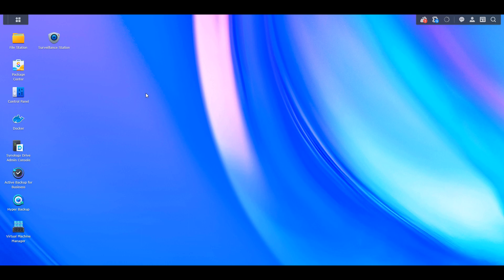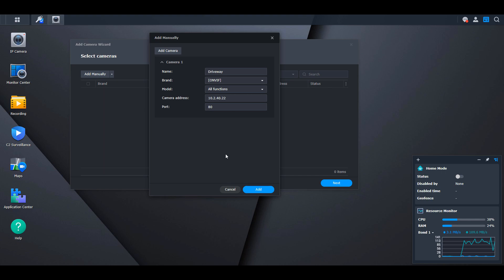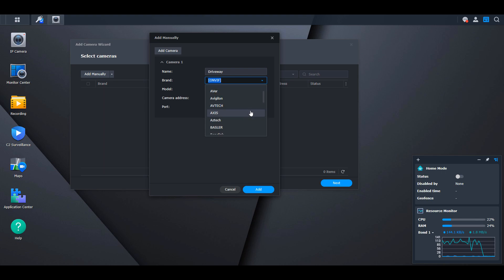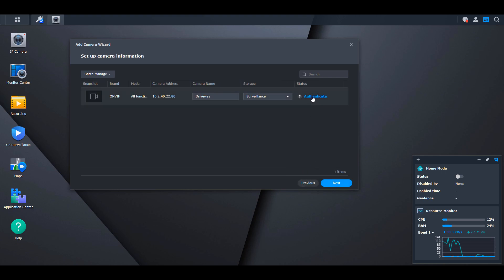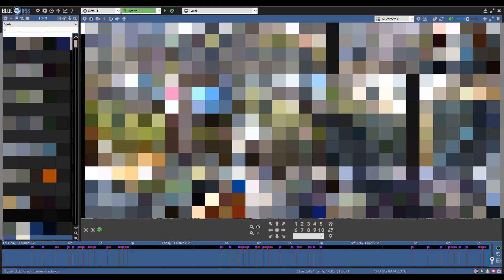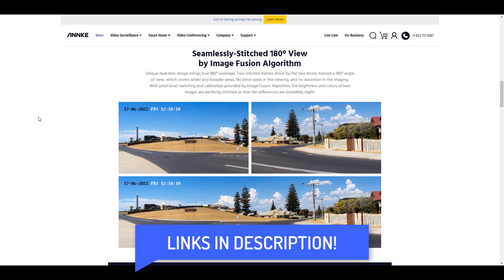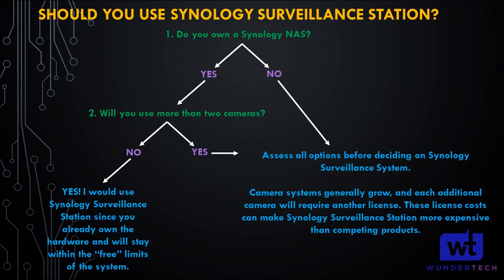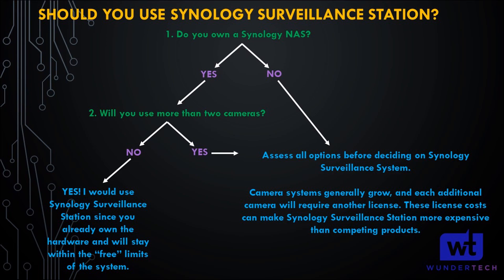Should you use Synology Surveillance Station?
ANNKE NCD800
ANNKE FDC600